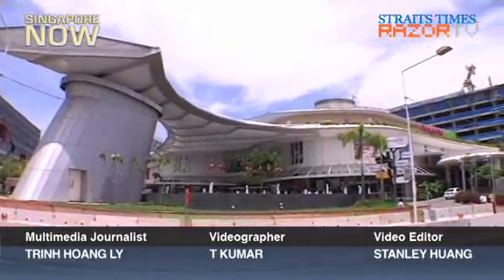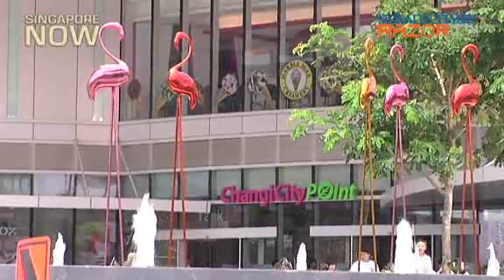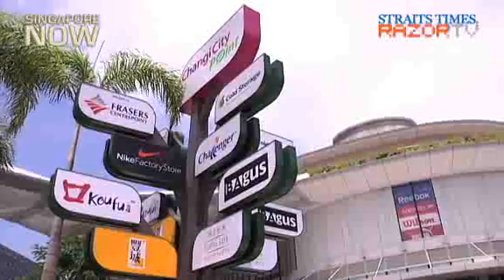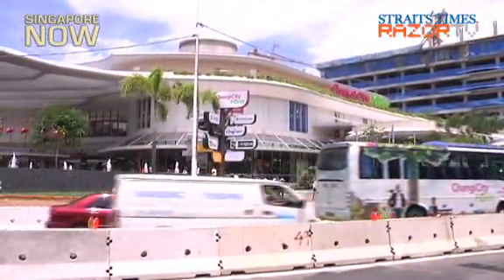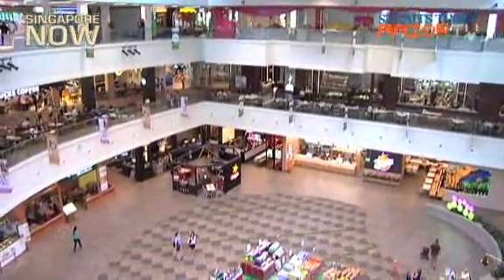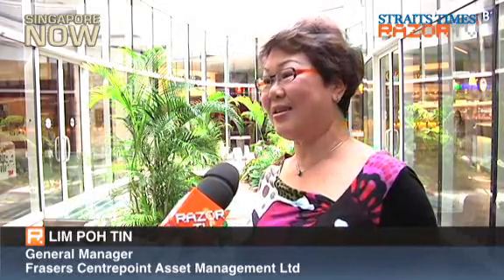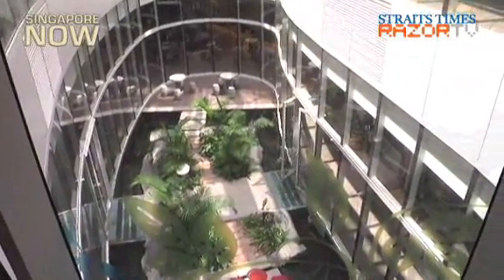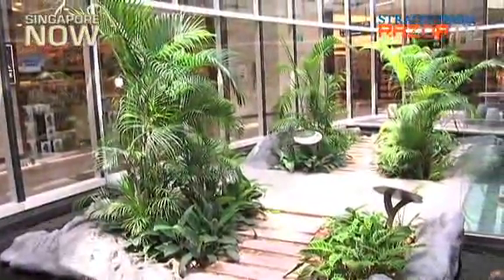Changi City Point is Singapore's most user-friendly building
One prominent feature of Changi City Point shopping centre, one of the newest shopping centres in Singapore, is its many courtyards. These not only provide pleasant resting spaces for shoppers, but also allow natural light to stream into the building. The mall's user-friendliness won it the BCA's Universal Design Silver Award.